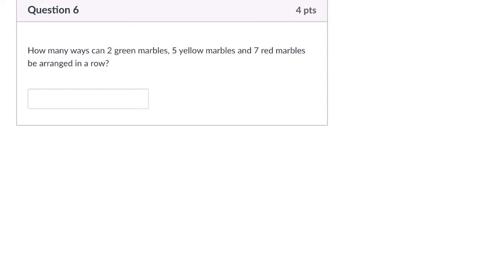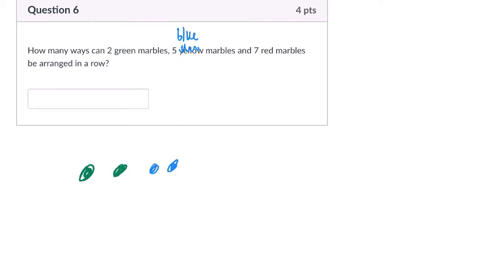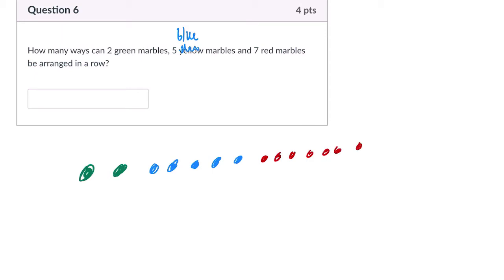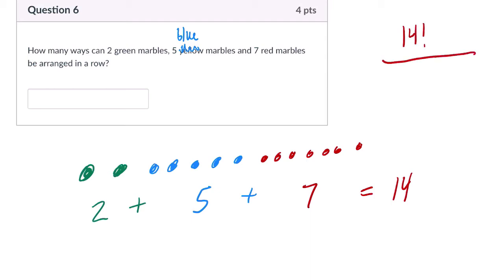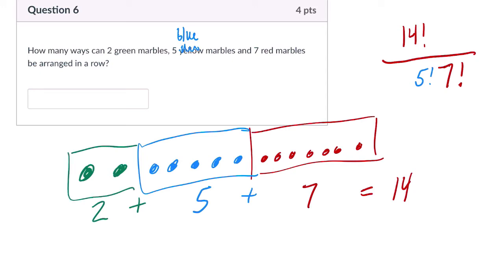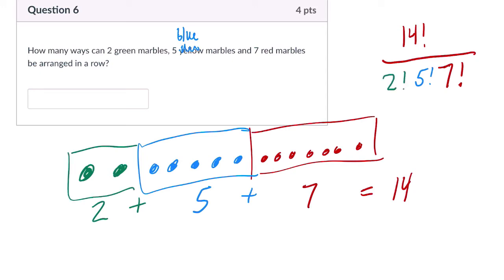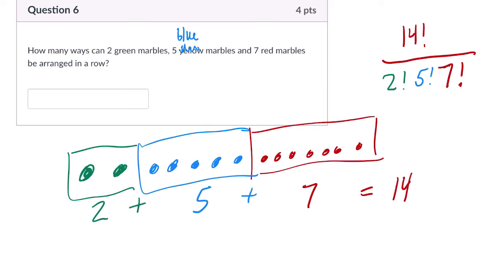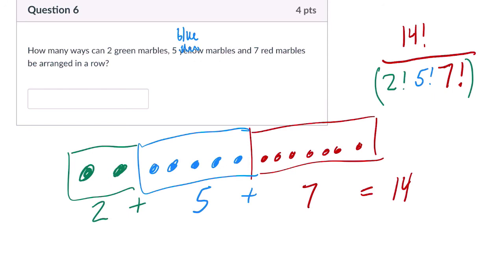Probability Test Distinguishable Permutations 2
In this video, we look at a problem dealing with distinguishable permutations.